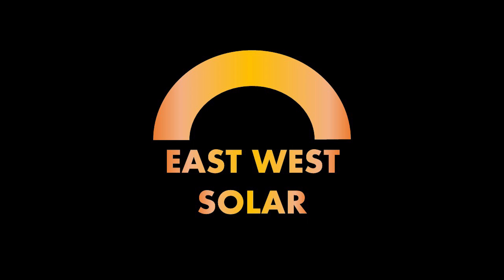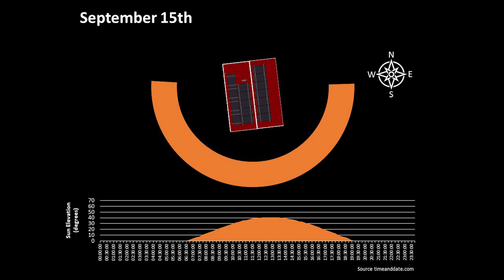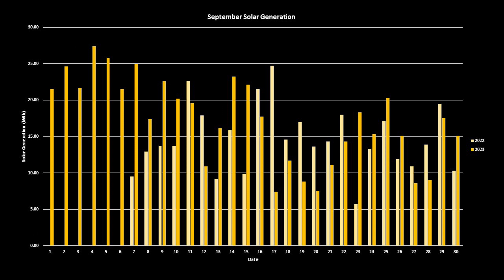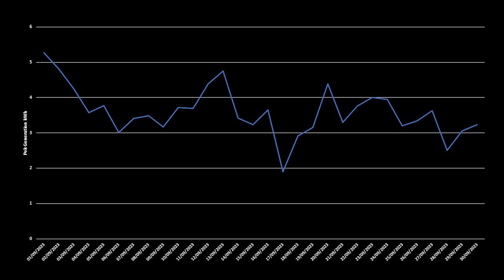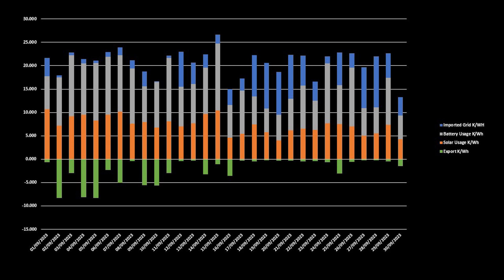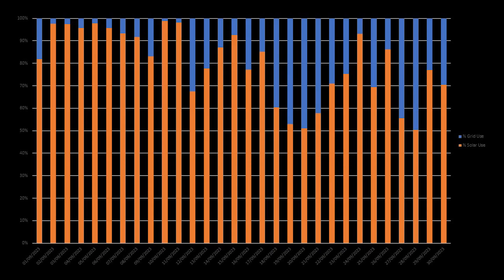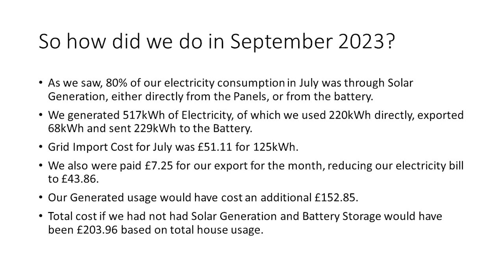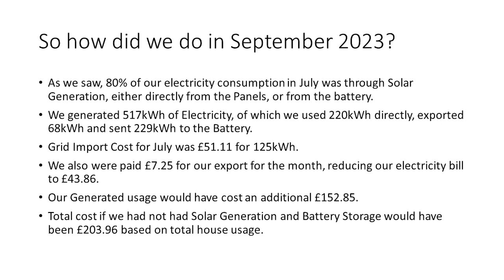Summer returns in Autumn! East West Solar (UK) - September 2023 Update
Welcome to the latest video in a series about our solar panel and battery installation, an East to West orientated set up based in the south east of the UK.

As we move into the Autumn months, Summer decided to make a reappearance following a disappointing July and August weatherwise. See how much Solar Generation we made from the panels this month, and the impact of the shortening of the daylight hours.

Timestamps:

00:00 Intro
01:43 September 23 Solar Generation
02:23 Comparison of September 2022 to September 2023
02:55 Best day of September 2023
03:29 Peak Generation
03:54 Electricity usage split
05:52 Split between Solar and Grid Import usage
06:36 Summary of Performance